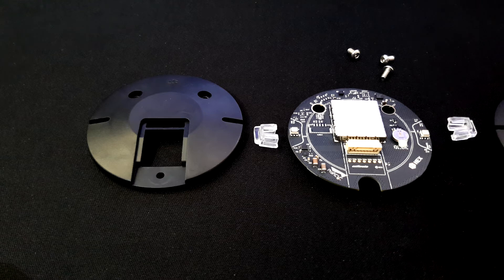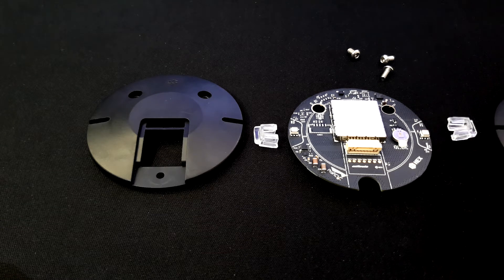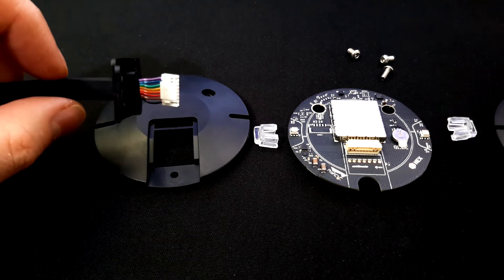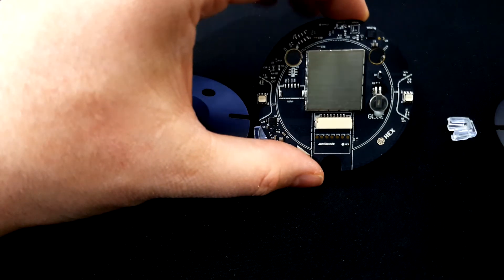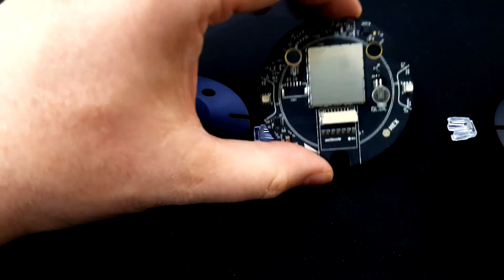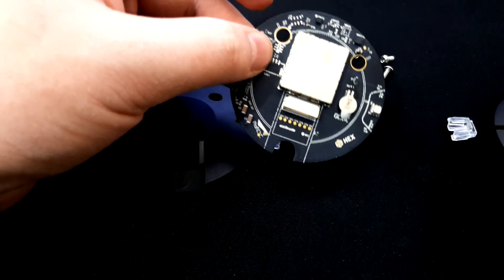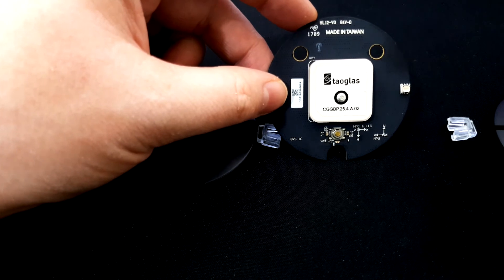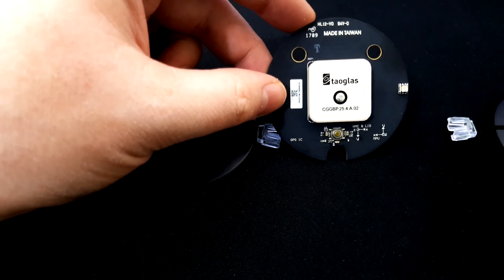Pixhawk/ArduPilot Hex ProfiCNC Here M8N GNSS Teardown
A quick teardown of the Here M8N.

In summary the module offers the following:

Concurrent reception of up to 3 GNSS (GPS, Galileo, GLONASS, BeiDou)
Industry leading –167 dBm navigation sensitivity
Security and integrity protection
Supports all satellite augmentation systems
Advanced jamming and spoofing detection
Breakaway mount
Notification RGB LED
HMC5983 MAG, and LIS3MDL Mag
6CM Ground plane

This unit is recommended for external installation on a mast for the best performance.